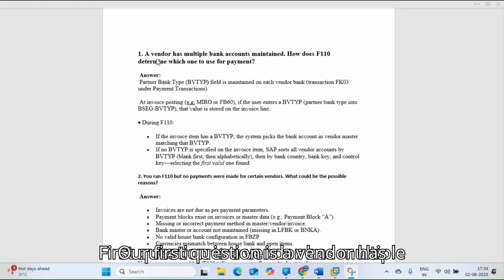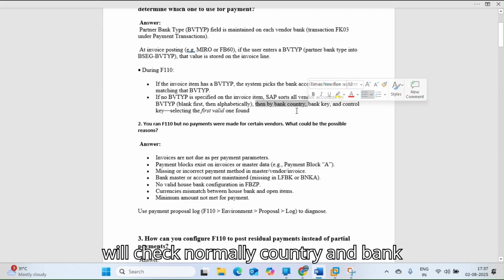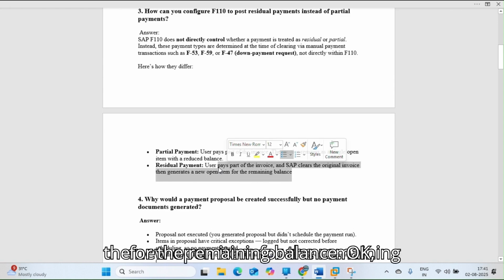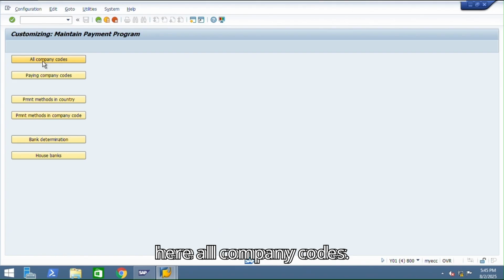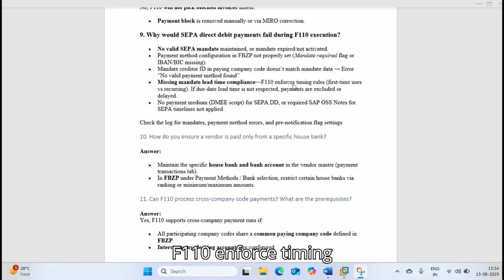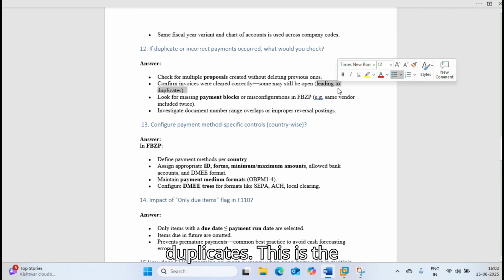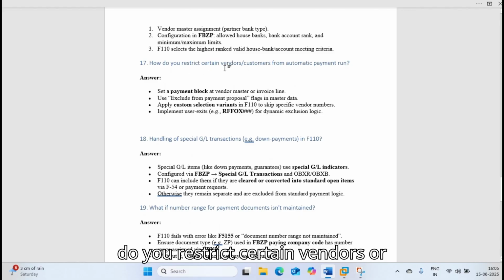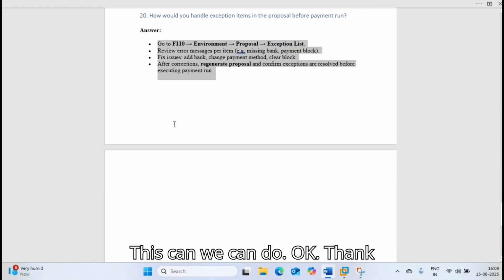SAP F110: Complete Guide for Real-World Scenarios 2026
FBZP Configuration

House Bank Configuration

Payment Methods

DMEE Configuration

Payment Advice

SAP Payment Medium Workbench